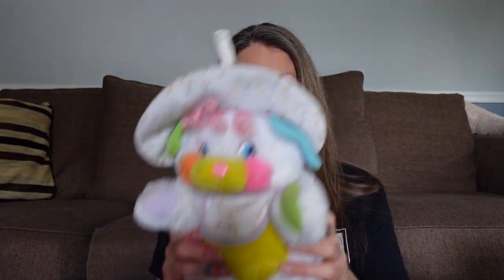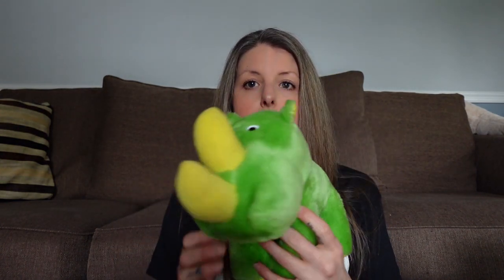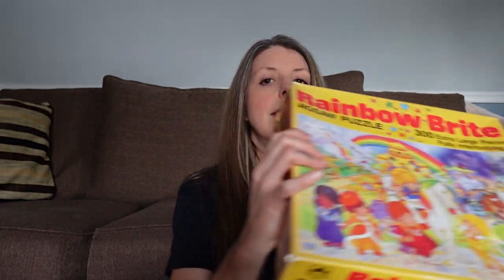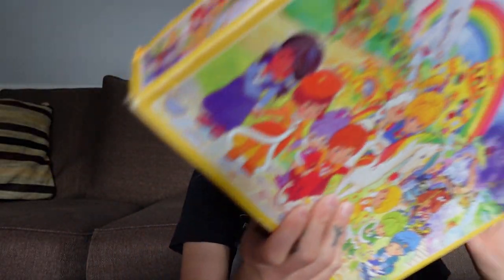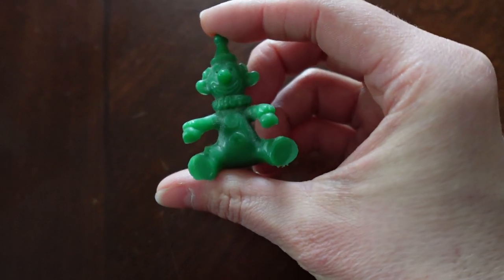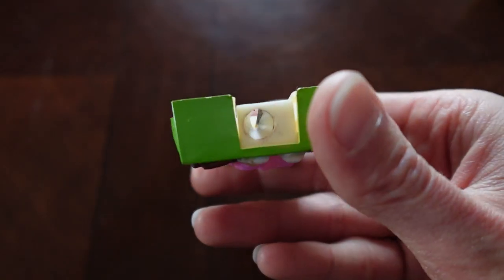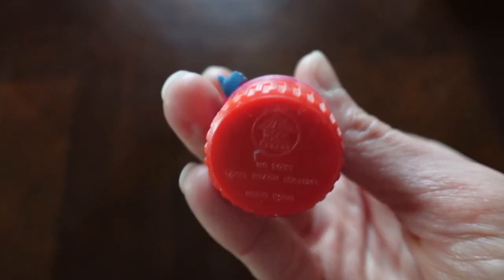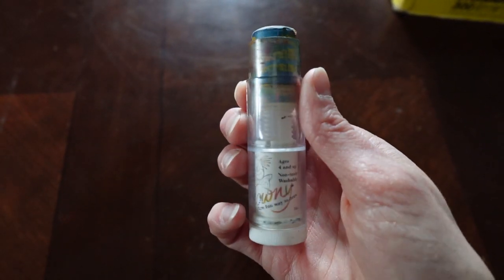80s and 90s Toys Nostalgia | More Things from My Old Bedroom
This week I've got some more old, random stuff from my childhood bedroom. I did look up and find that the Popple is named Baby Bibsy and it was a baby version. I guess I never had an adult (???) one.